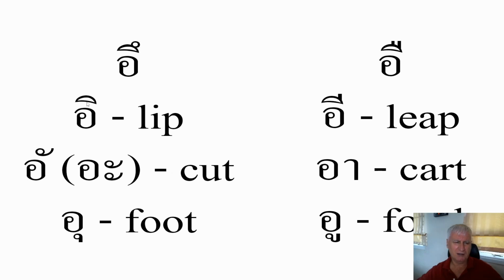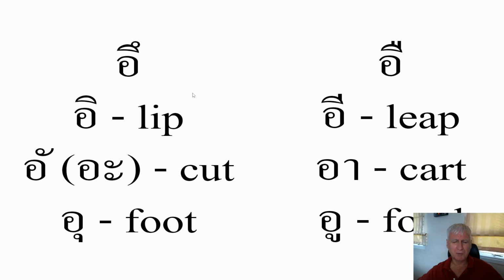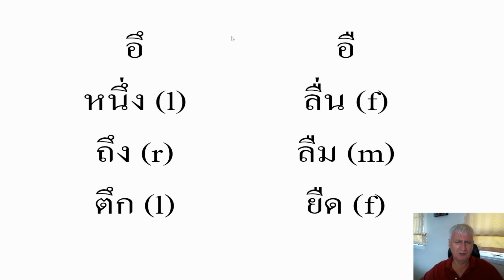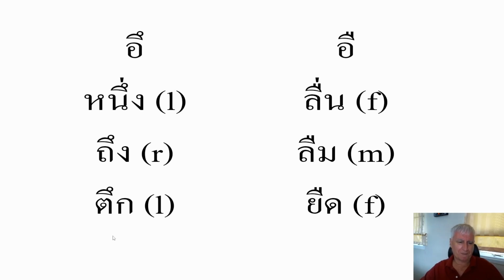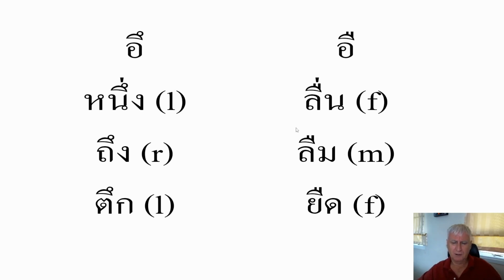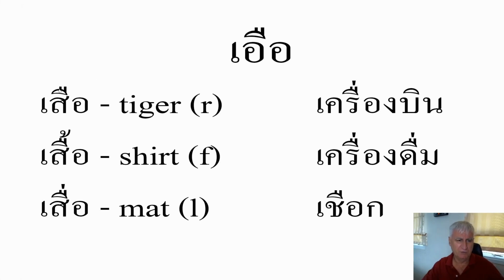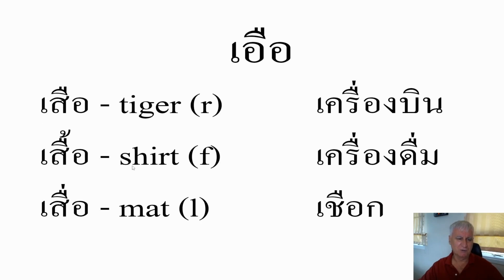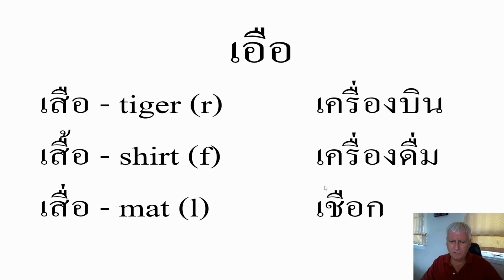Learn To Read Thai | Back To Basics 9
*Video Description*

Two more vowels today - the ones that need a wide mouth for the pronunciation.

Consonants: ห น ล ด ก
Vowels: อิ

Consonants: ป ด
Vowels: อิ เอิ

Consonants: บ ป ม น ด ผ ฝ พ ฟ
Vowels: อี

Consonants: ฟ น จ ข ค ฆ ฃ ฅ ซ ส ศ ษ
Vowels: อั อะ

Consonants: ห ม ร
Vowels: อา

Consonants: ป ก ส ม ย ห บ ร
Vowels: อุ อู อุย

Consonants: ท ถ ธ ฐ ฒ ฑ
Vowels: Various

Consonants: ร
Vowels: Various

Consonants: Various
Vowels: อึ อื

Consonants: Various
Vowels: ไอ ใอ

Consonant Clusters And Classes

Consonants: Various
Vowels: เอ แอ

Tone rules for words with tone marks

Tone rules for words without tone marks

Thai numerals

Consonants: ว
Vowels: อำ อาว เอา

Vowels: โอ

Tone rules for words with tone marks - practising in the real world

Tone rules for words without tone marks - practising in the real world